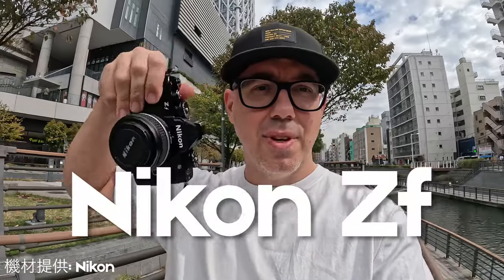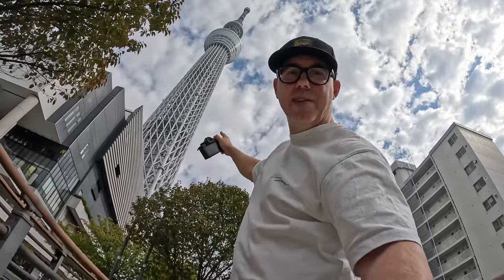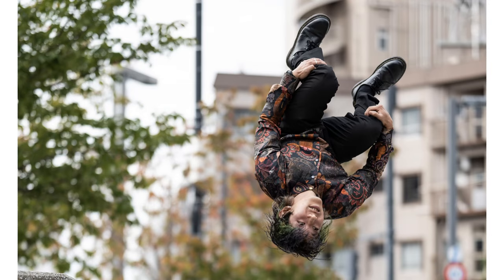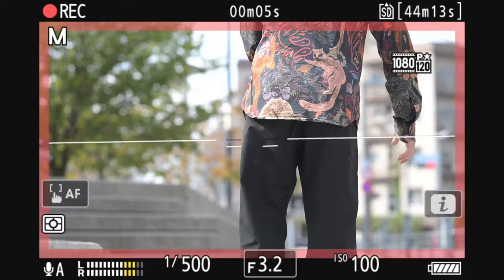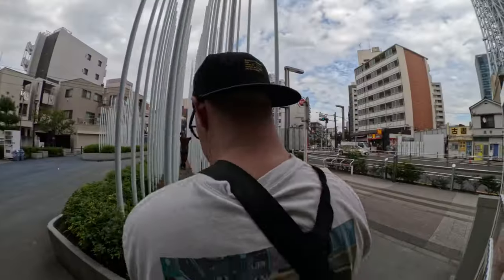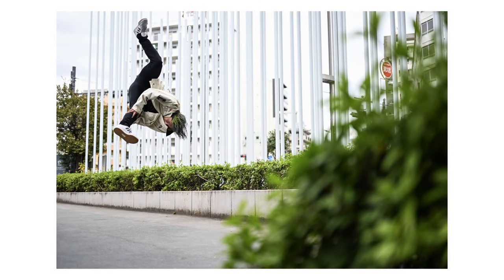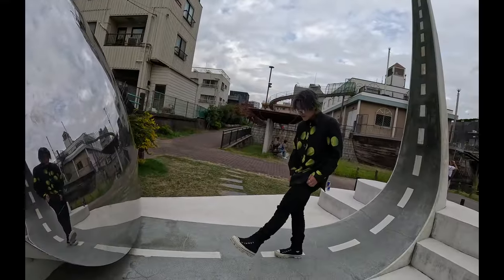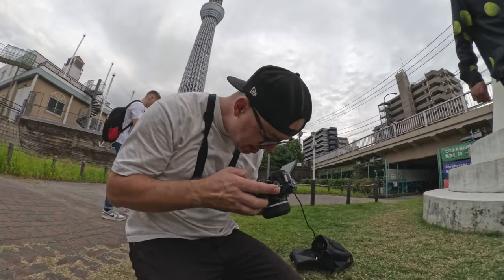Nikon Zf Action Photo Shoot I Jason Halayko Photography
I do lots of action sports photography so I wanted to see how possible it would be able to shoot fast action with the new Nikon Zf. In this video I look at shoot 14 frames/second in RAW, 30 frames/second in JPEG and what video shot at 1080/120p looks like when slowed down to give great slow motion.

It was a fun day shooting parkour with my friends in Tokyo, and I hope you enjoyed the video.